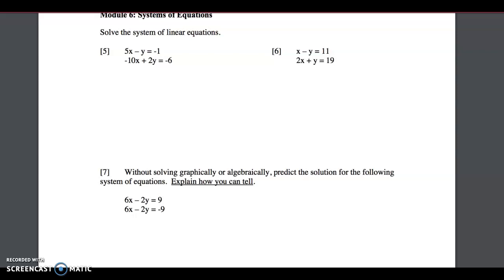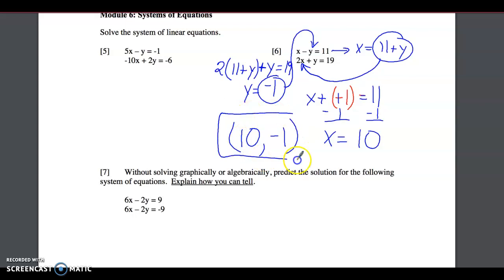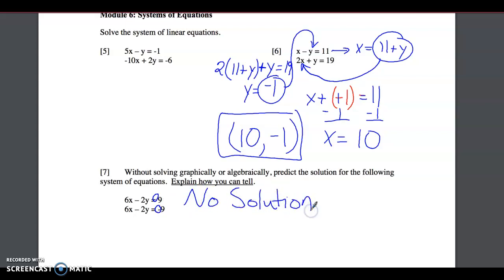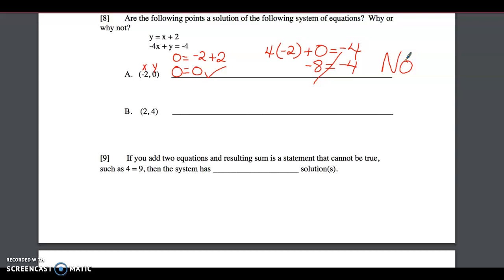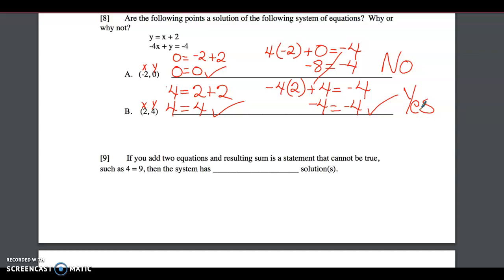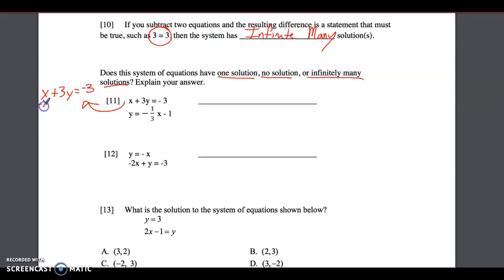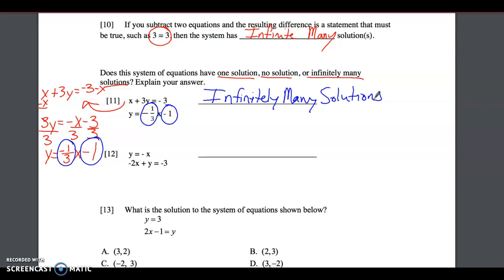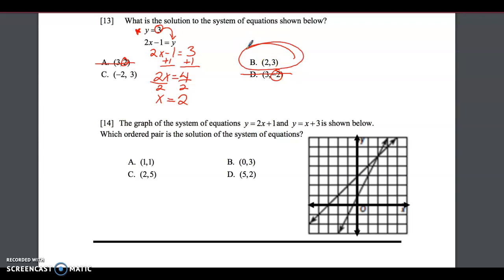Systems of Equations Module Review Pt 2: 6b-14